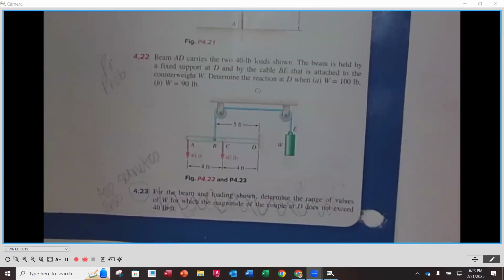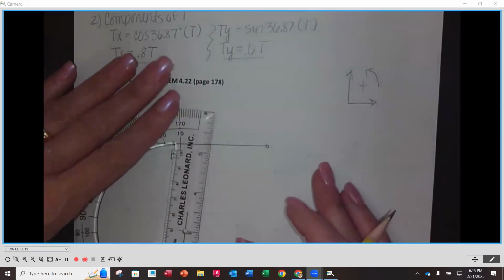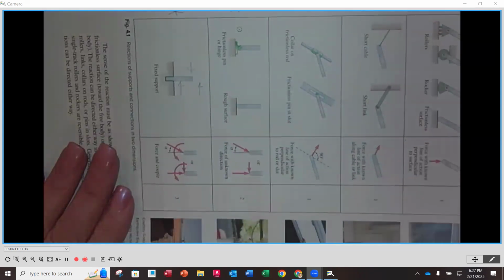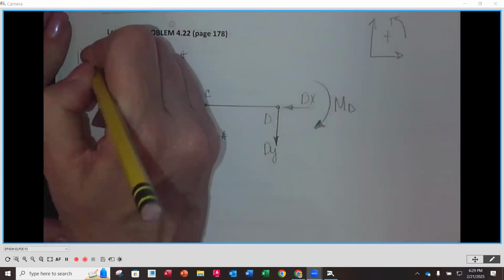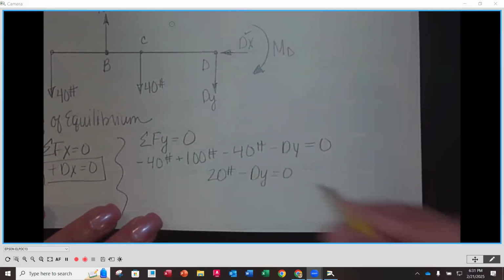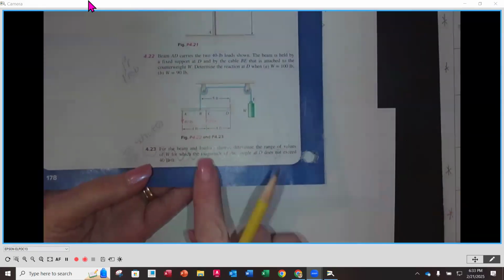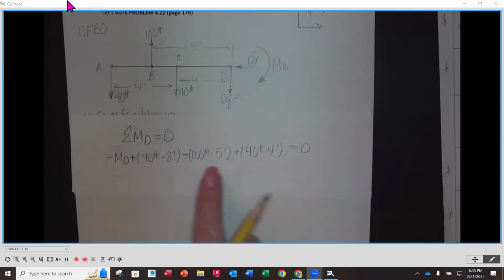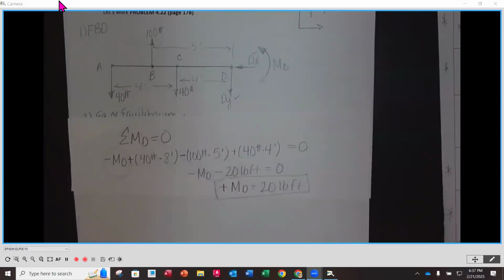WCTC Mod5 PrProb 4 22